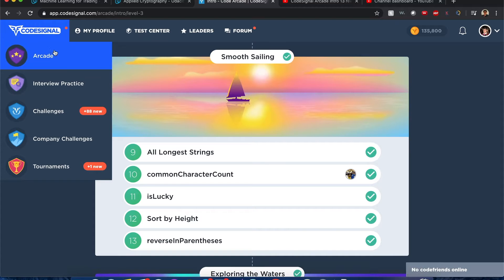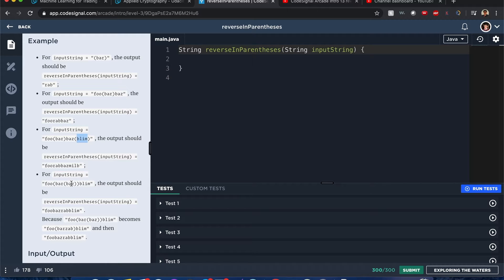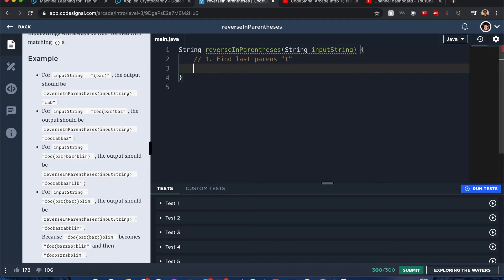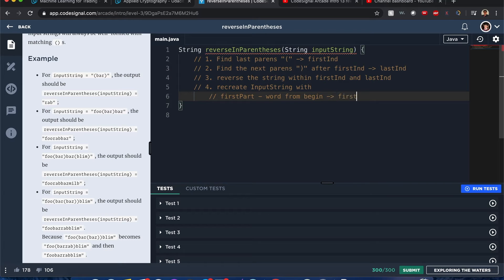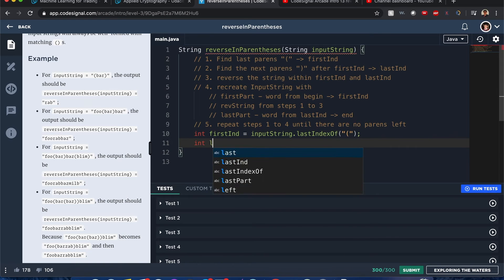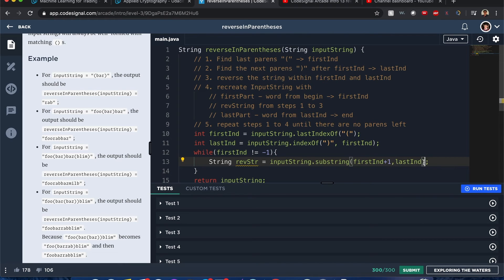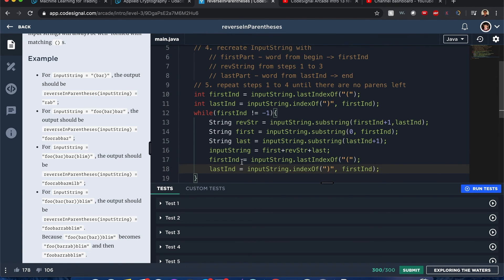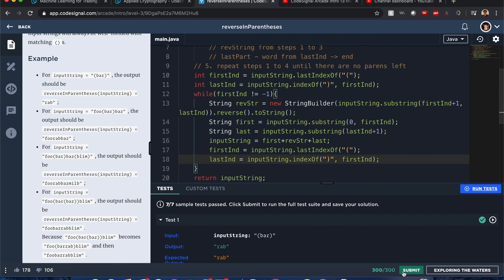"Reverse in Parentheses" - Codesignal #13 - JAVA Solution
Write a function that reverses characters in (possibly nested) parentheses in the input string.
Input strings will always be well-formed with matching ()s.